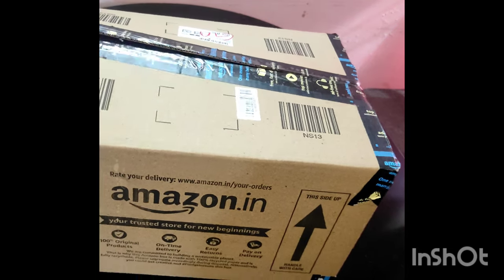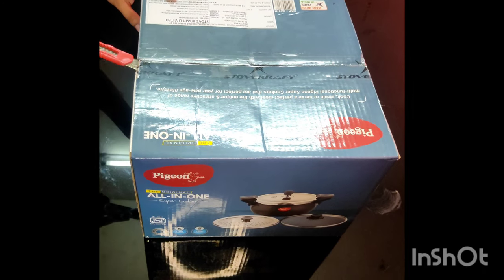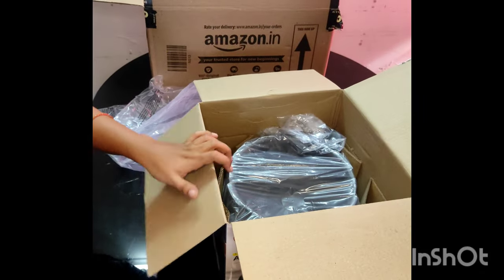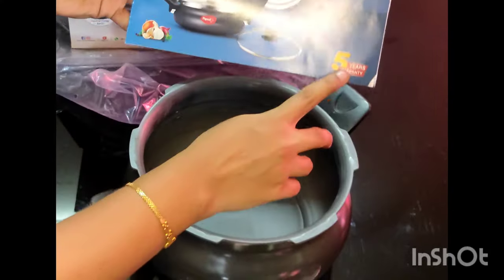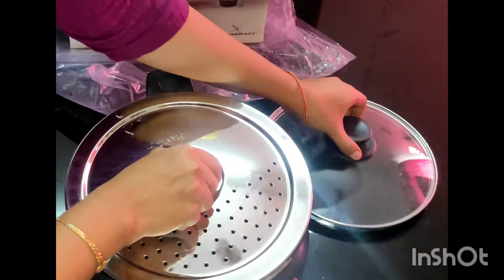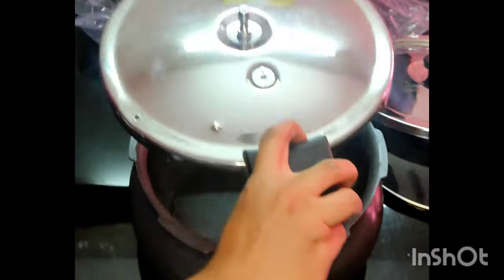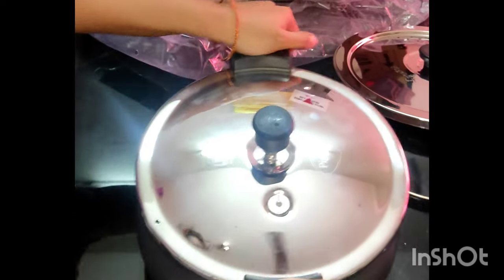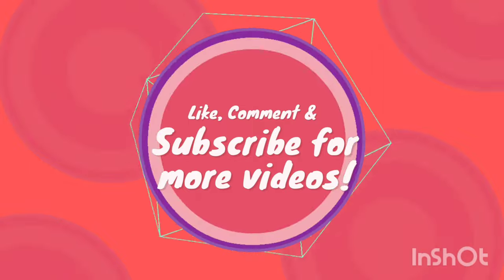Pigeon all in one cooker review in tamil 5ltr pressure cooker.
Top Highlights
BrandPigeon
Capacity5 litres
MaterialAluminium
Closure TypeOuter Lid
ColourBlack
Finish TypeHard Anodising
Aesthetically designed cooker comes with easy grip & stay cool handle
The cooker's handle with special lock arrangement that can be opened easily
Specially formulated food -grade rubber gasket for longer life and Gasket release system for safety
Fast and energy efficient cooking , Ideal for 7-8 members
Precisely designed weight set for fast cooking